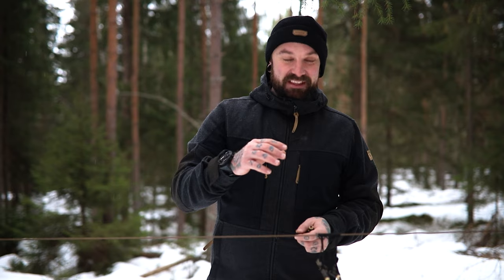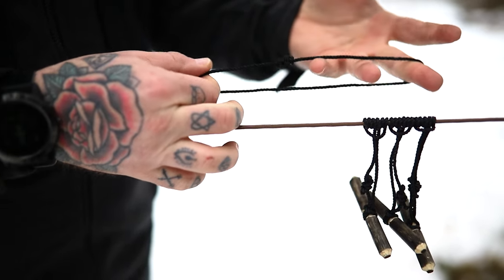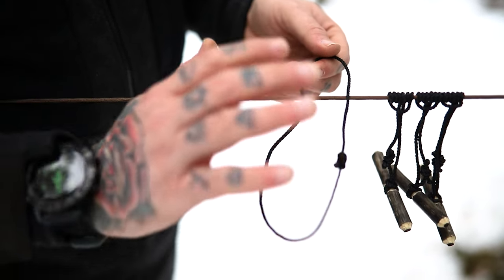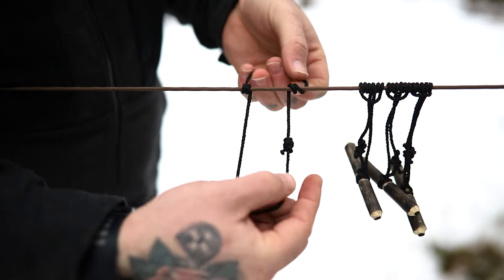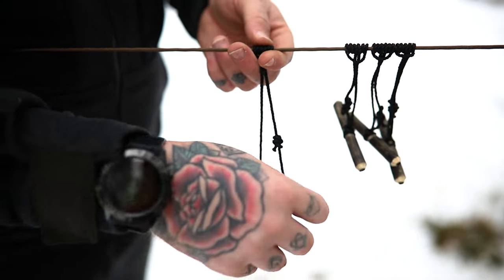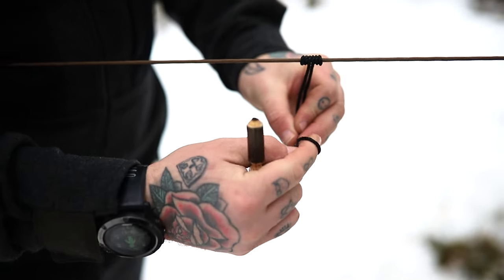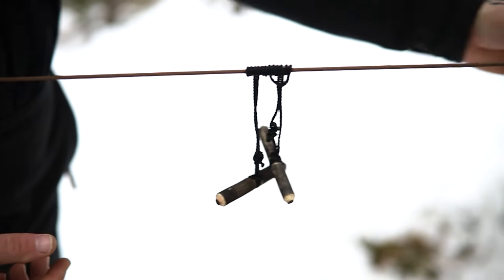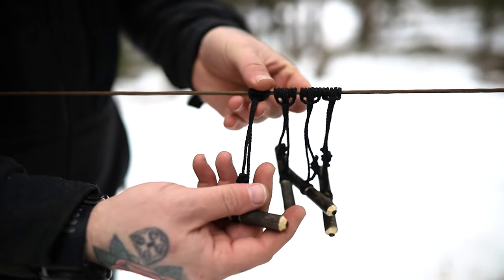ATTACHING PRUSSIK LOOPS TO YOUR RIDGELINE